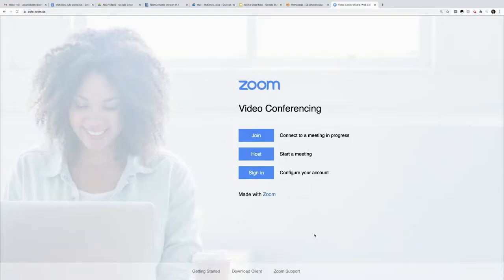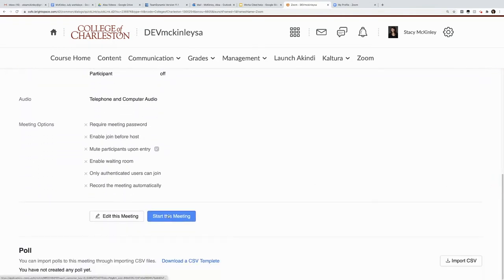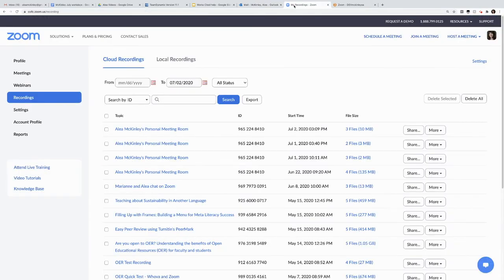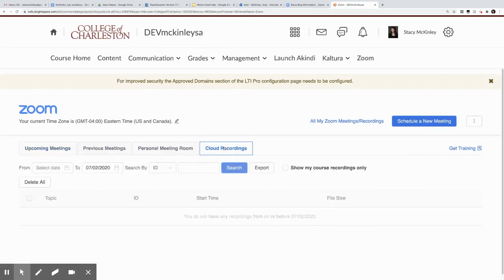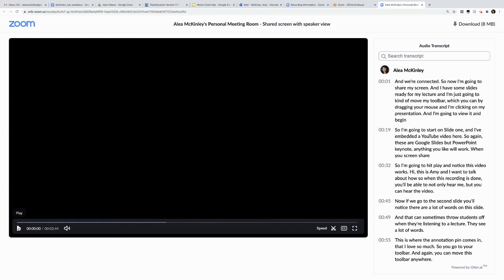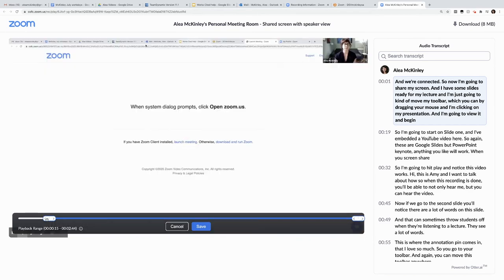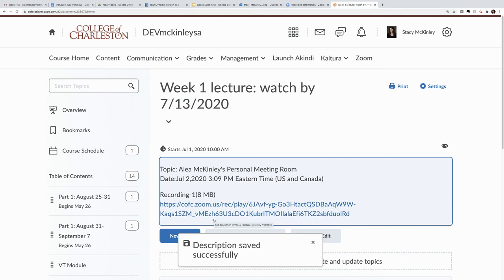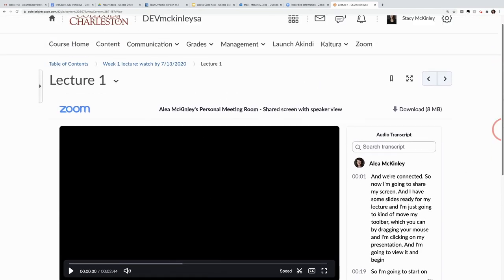Adding Zoom Recordings to OAKS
Learn how to add a Zoom recording into your OAKS class.